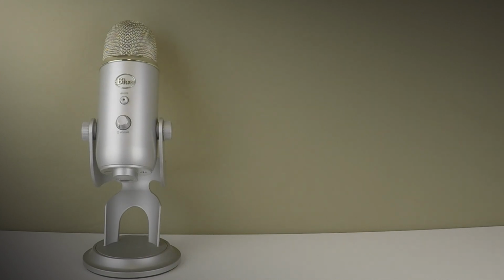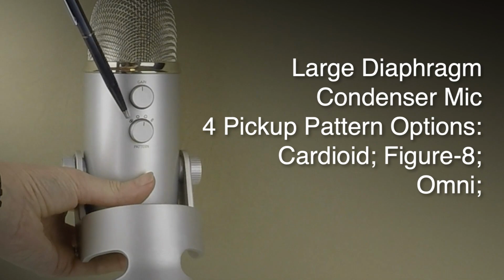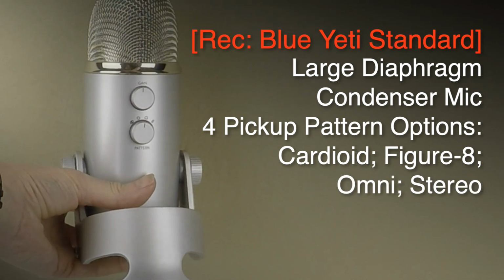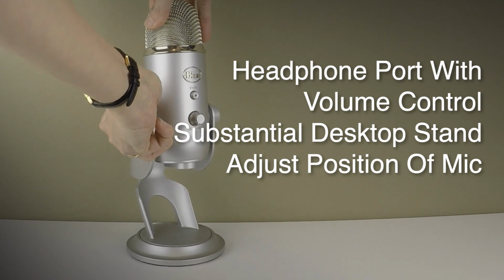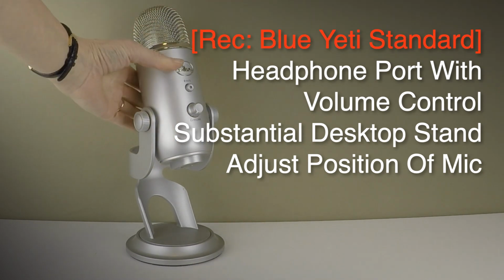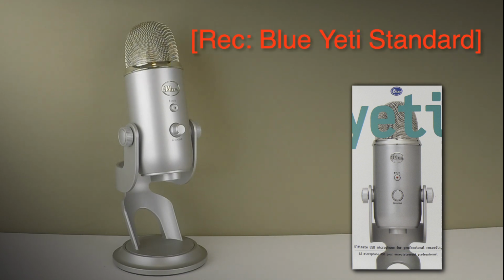Blue Yeti USB Mic Review - The Best USB Microphone Available?